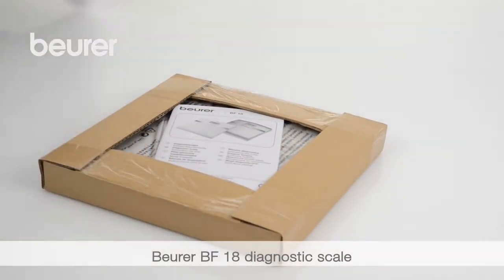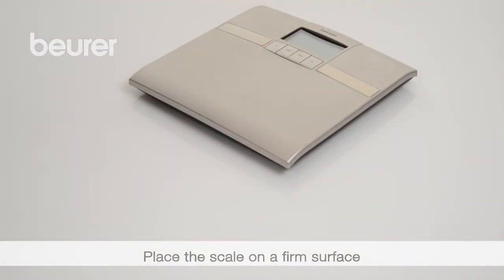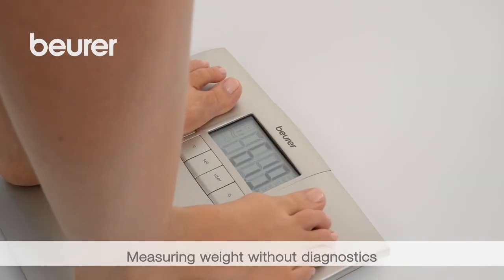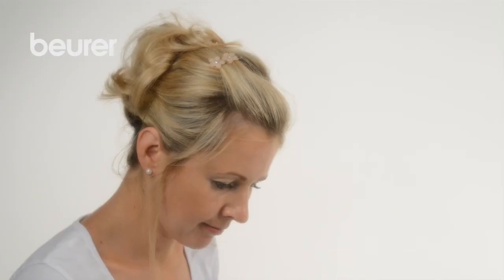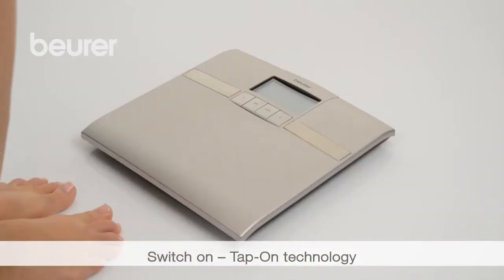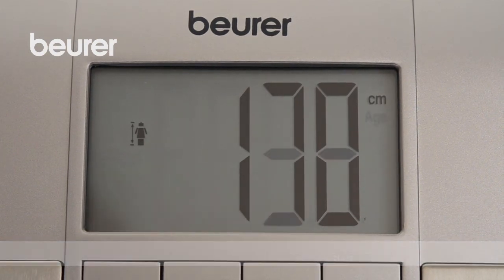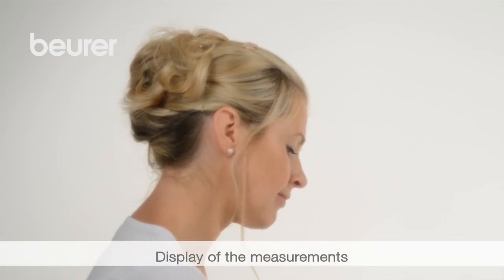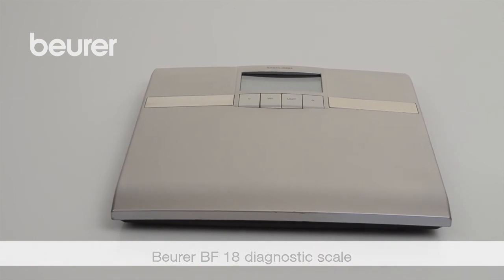Quick start video for the BF 18 diagnostic scale from Beurer